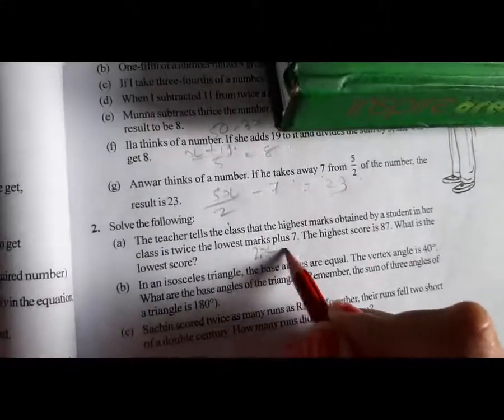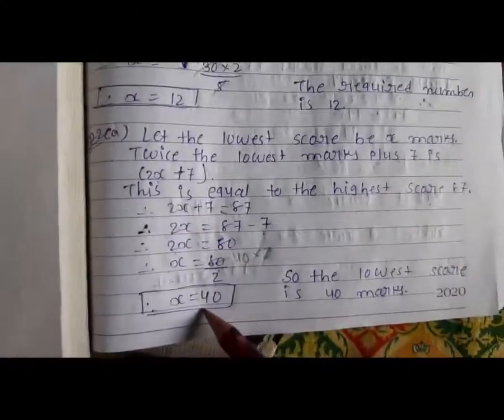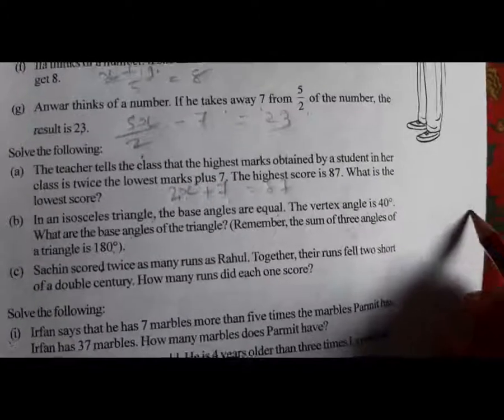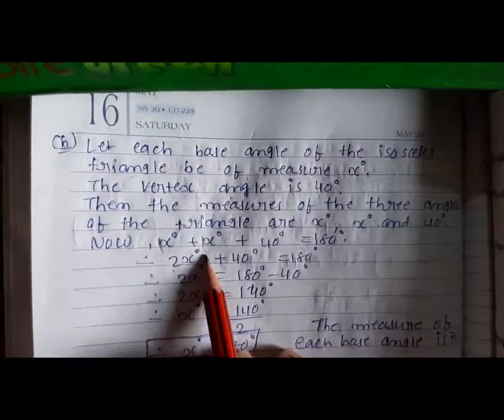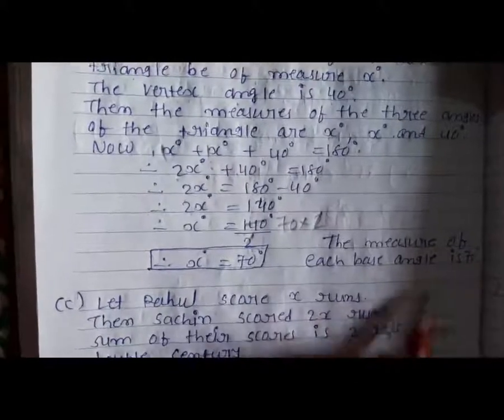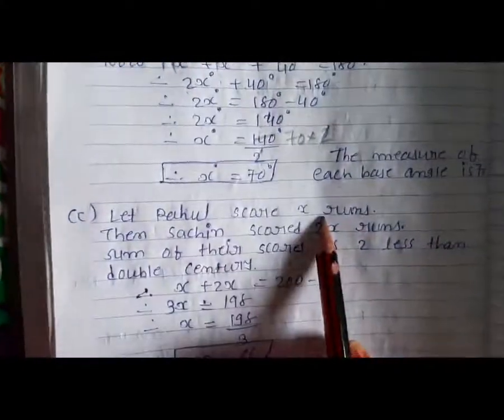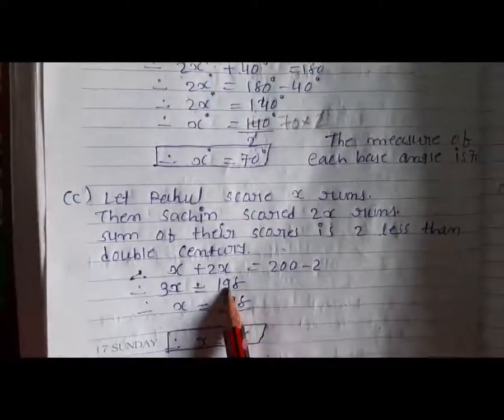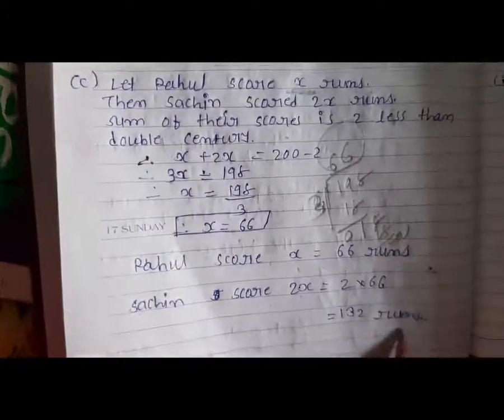STD 7 EM MATHS CH 4 SIMPLE EQUATIONS P 14 PUROHIT MONIKA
STD 7 EM MATHS CH 4 SIMPLE EQUATIONS P 14 PUROHIT MONIK